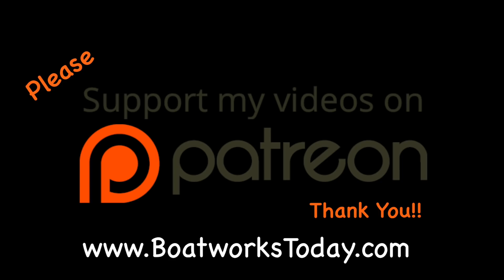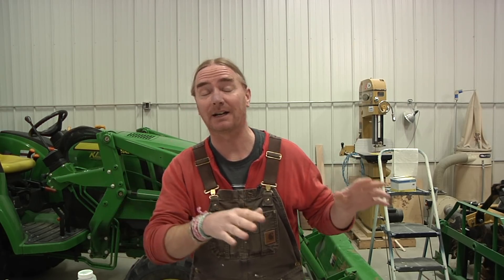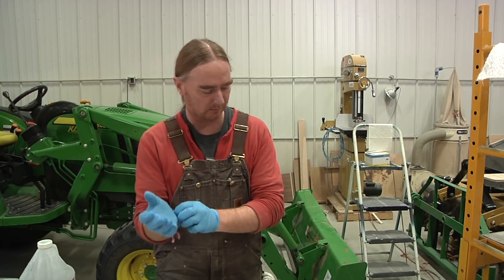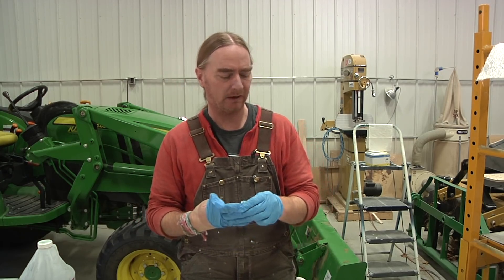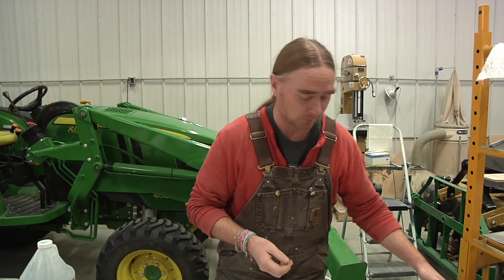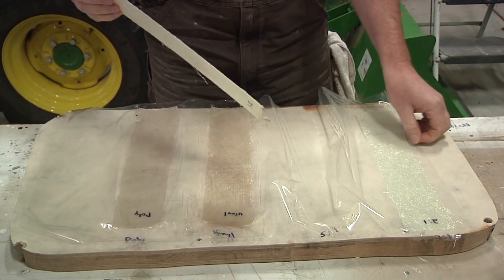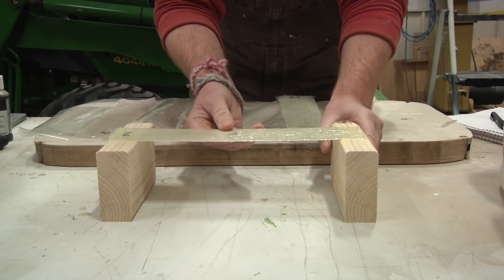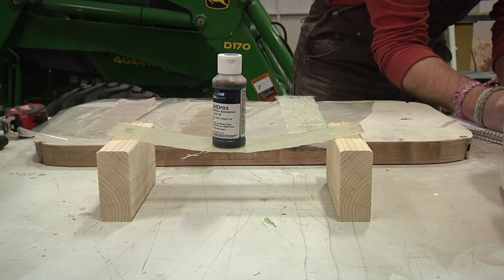Testing The Strength Of Different Fiberglass Resins!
Decided to do a little testing before making up my mind on which resin to use for glassing the forward deck of the Bertram.  I was a little surprised at how everything turned out!

Hope you're having a great week!